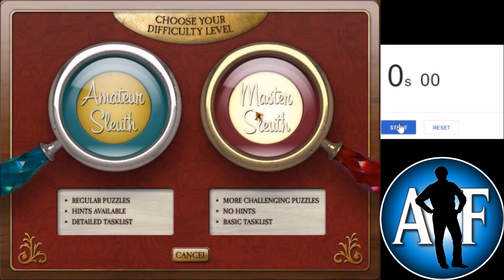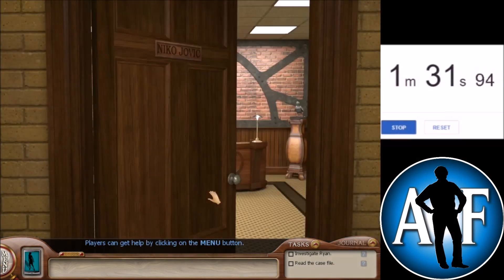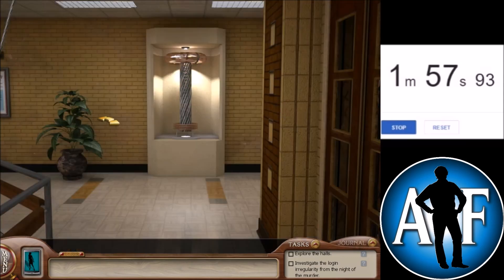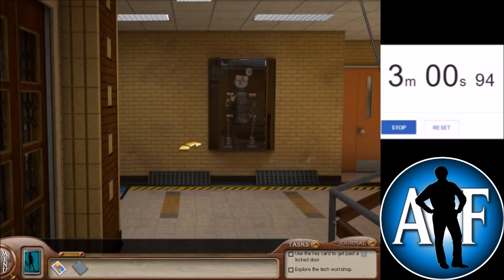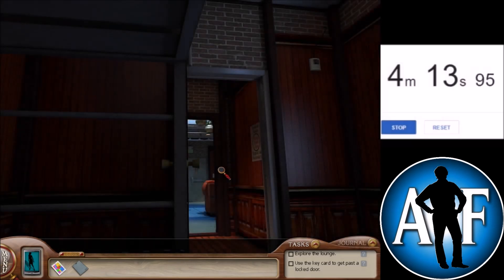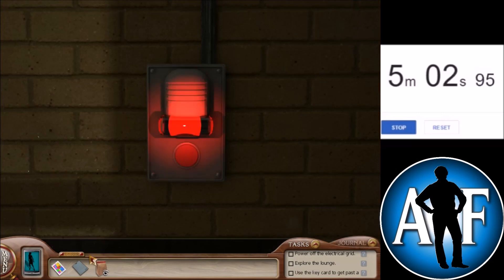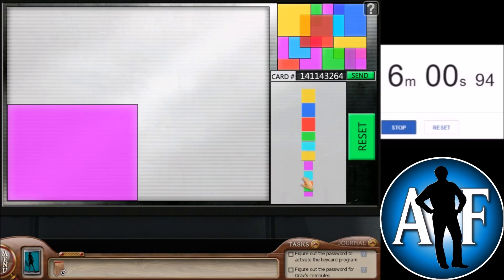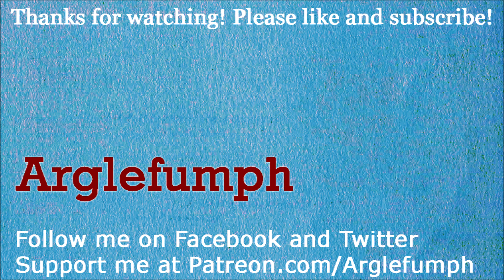Nancy Drew: The Deadly Device - Death% in 6:58 - Speedrun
Arglefumph shows how quickly you can get to the first death in "Nancy Drew: The Deadly Device". The first death is with the chemicals puzzle in the lab. To reach the lab, you must get two items from Ryan's area, then use them on Gray's computer for a lab keycard. There are some conversations which are unavoidable, while doing this.

Arglefumph screws up while using Gray's computer, towards the end of the video, but he still managed to reach the death scene in under seven minutes.

I did not use the phone glitch in this video. You can see my speedrun which utilizes the phone glitch